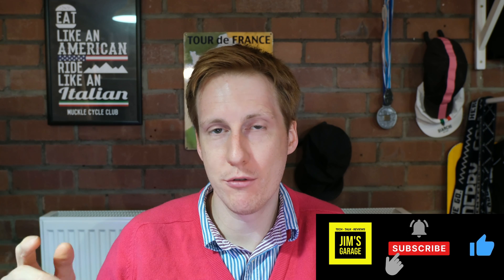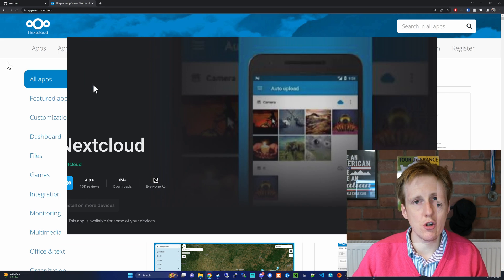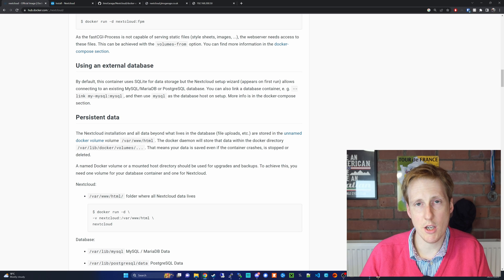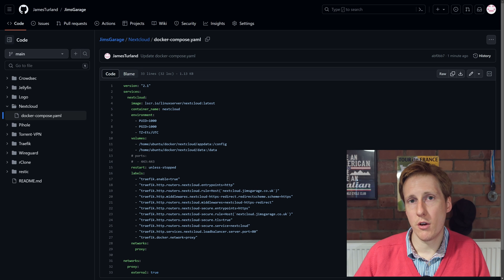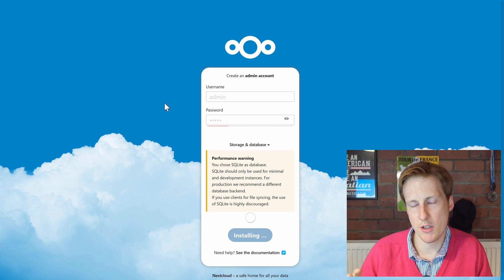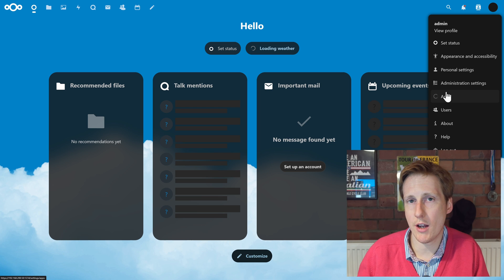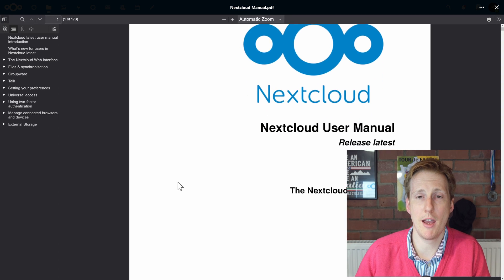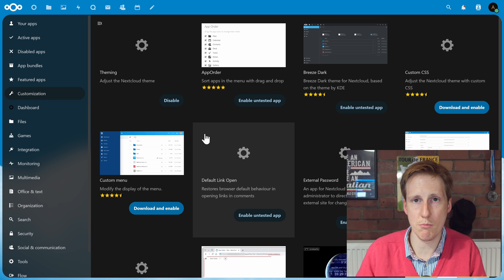Nextcloud: A Free, Open-Source, Collaboration Tool - Setup & Overview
Nextcloud is a powerful, feature rich collaboration tool that is web-based and runs on your own infrastructure. There are no privacy concerns, no fees, and you can have complete control over your data across multiple devices.

Learn how to deploy and configure Nextcloud in this video. GitHub files are linked below.

00:00 - Introduction to Nextcloud
02:22 - Installation Options
03:05 - Docker Options (Proxy & External Database)
05:00 - Docker Image Overview
05:42 - Docker Compose Walkthrough
06:28 - Docker Deployment & Installation
09:49 - Nextcloud GUI Overview
14:16 - Outro